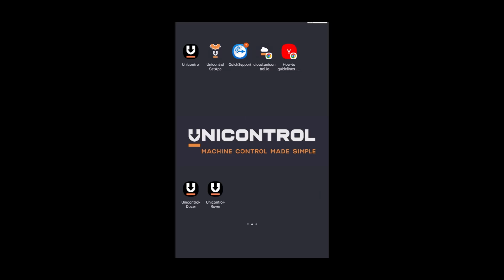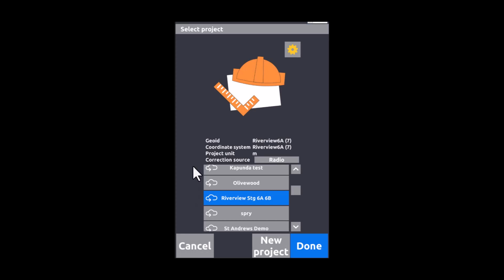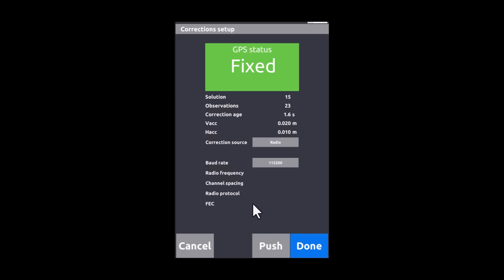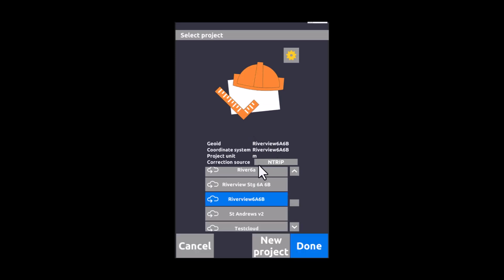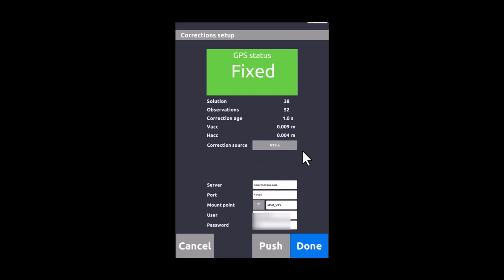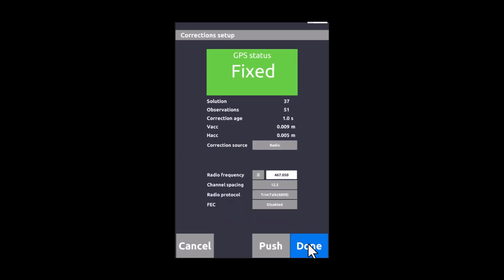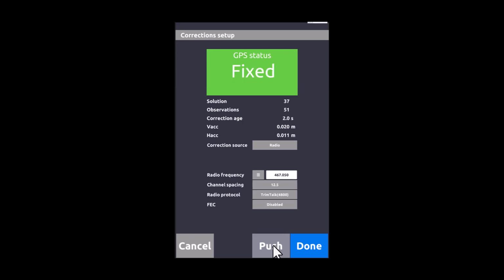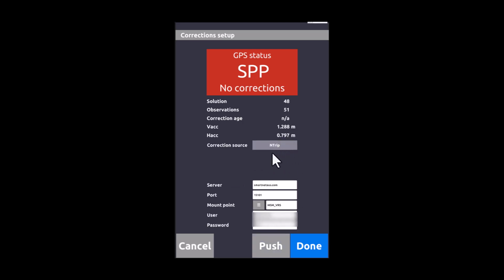Unicontrol - Setting up correction source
In this video we describe how to set up your correction source on a Unicontrol rover & machine.